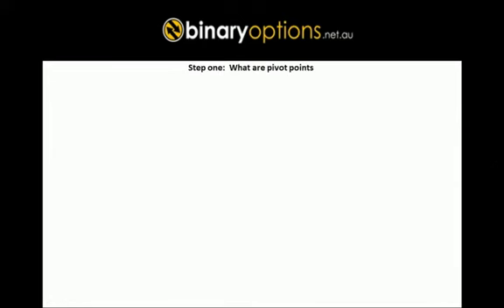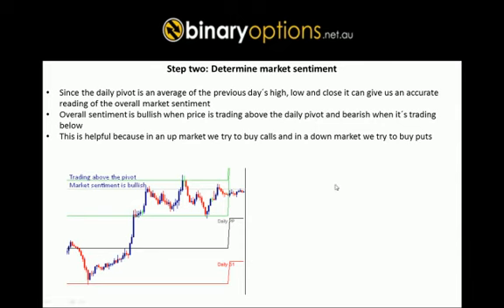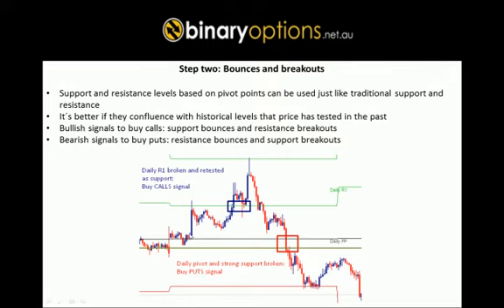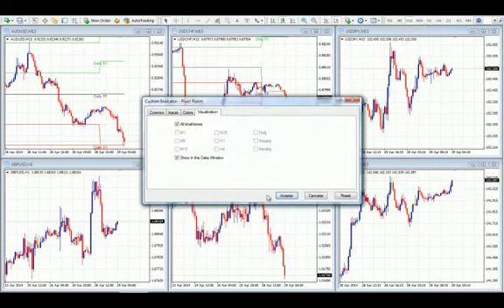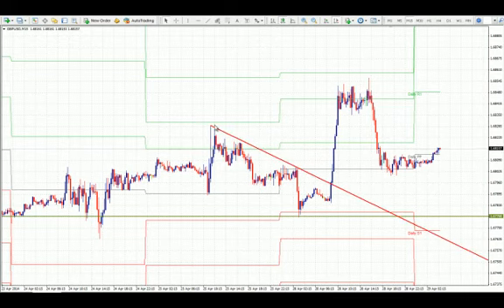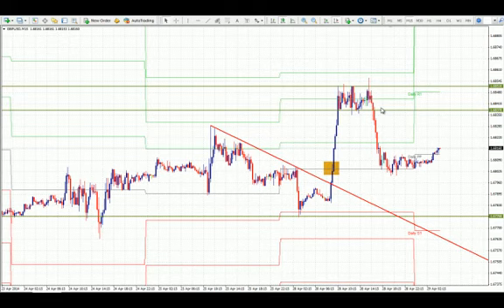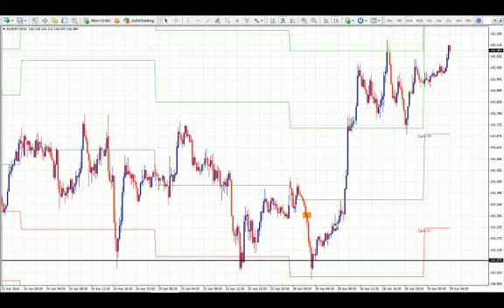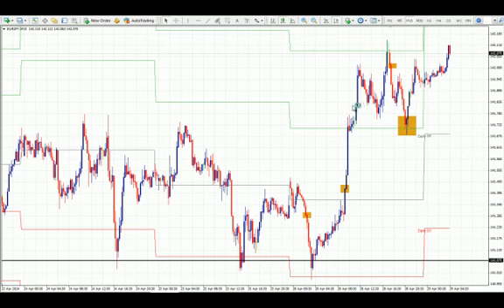Pivot Points Indicator: How to use a pivot points strategy for binary options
Ever since the start of the stock exchange, floor and pit traders have been using pivot levels on a daily basis to find key areas in the market where they could find high probability trades.

This indicator averages the previous day´s high, low and close to draw on your chart the pivotal level for the next day of trading. As its name implies this level will give you overall market sentiment and from it daily areas of support and resistance are also drawn.

This is one of the most used indicators because it can forecast future price action and future key ones in the market.